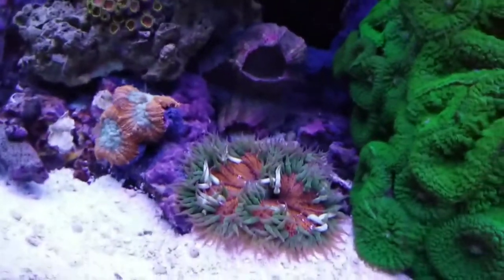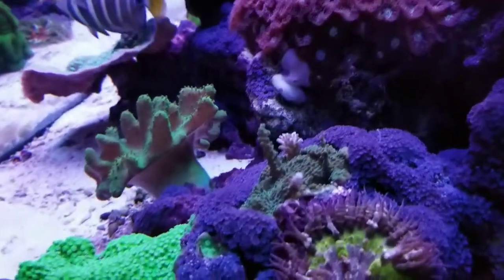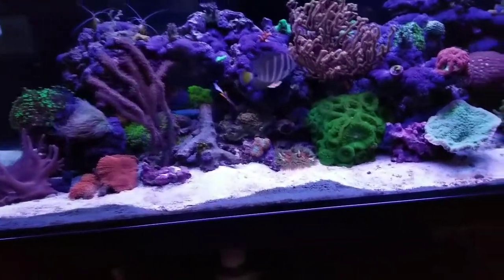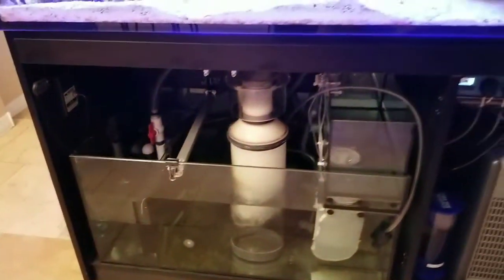Corkscrew Anemone upclose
Quick mermaid room update